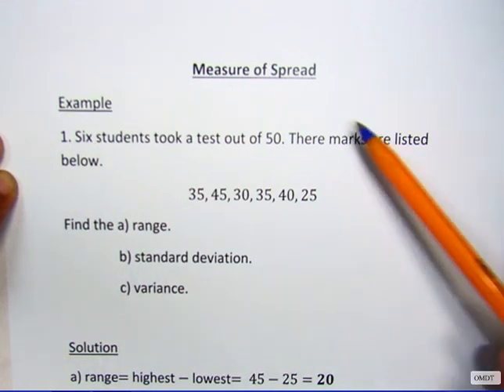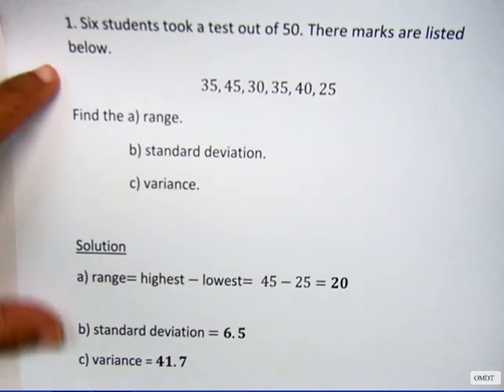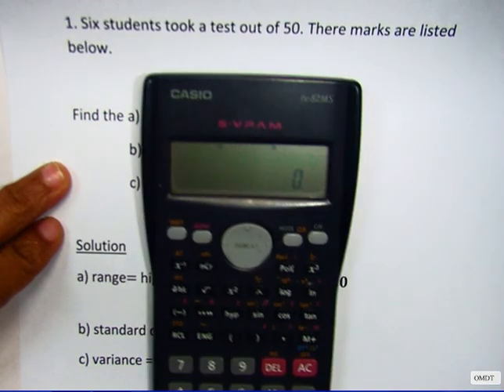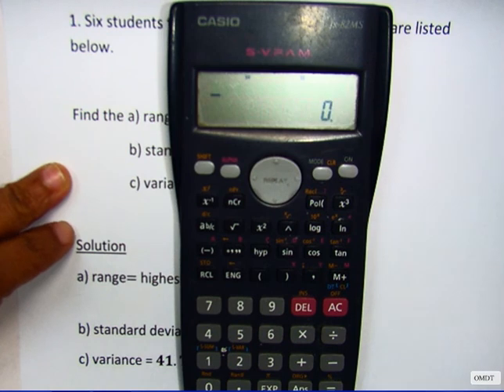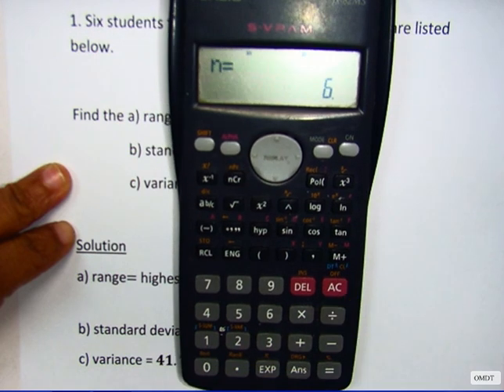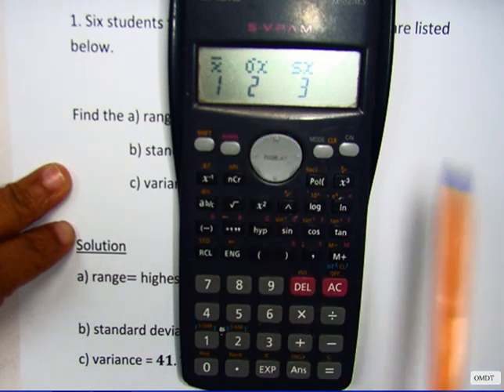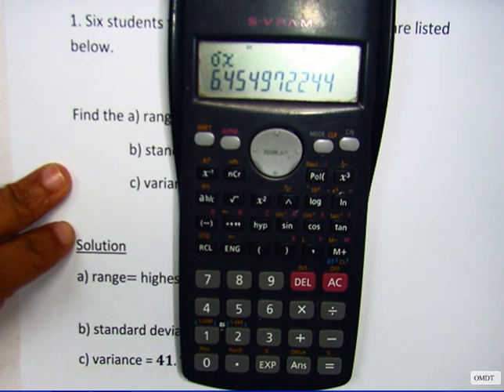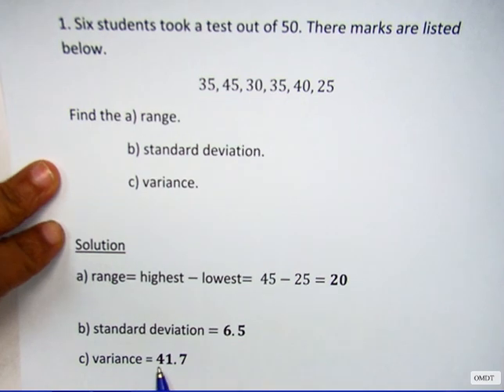Calculate the range, variance and standard deviation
Description: Measure of Spread